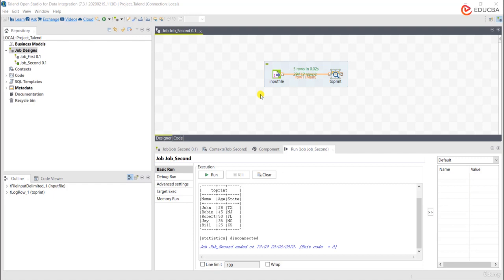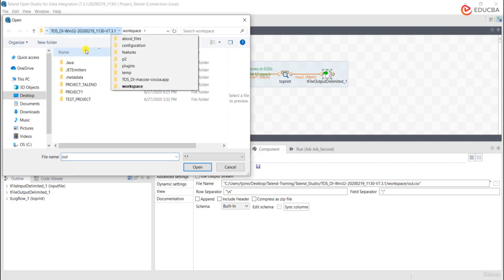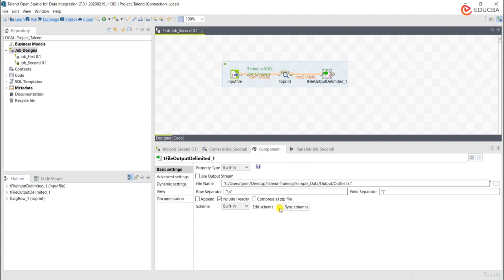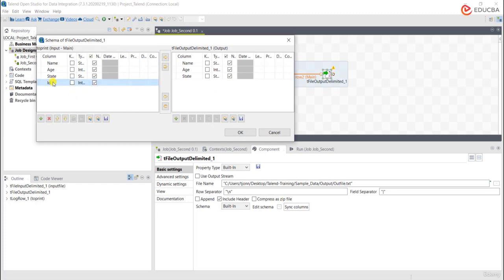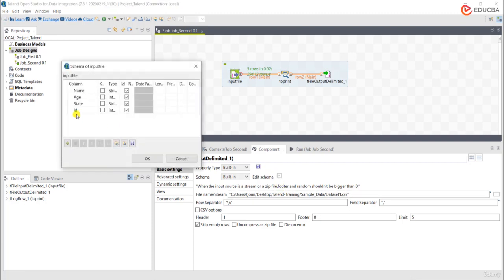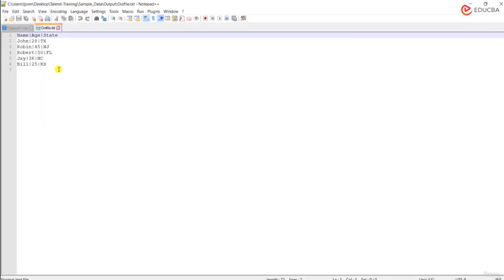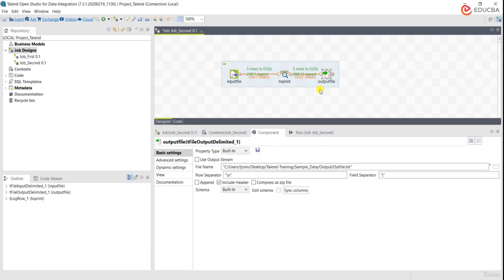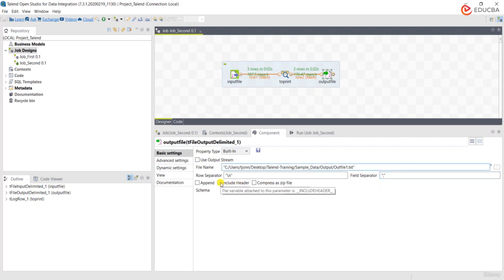8 T File